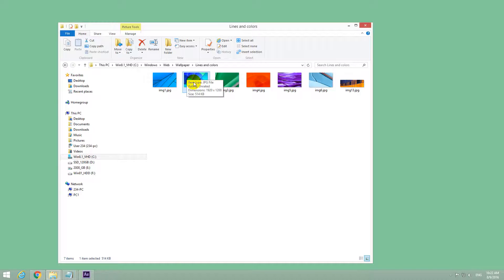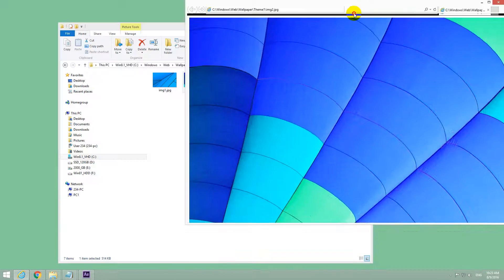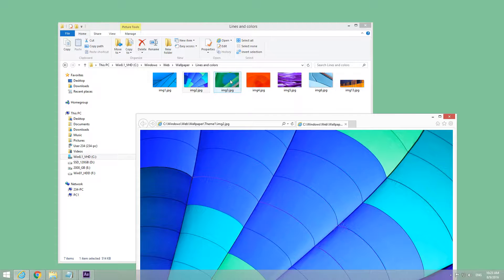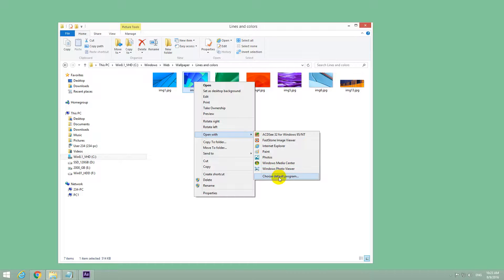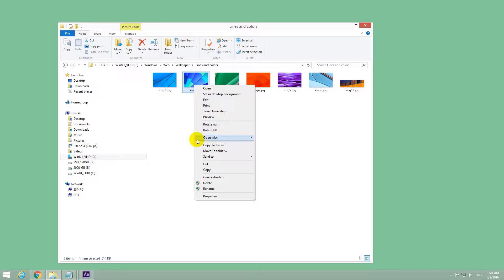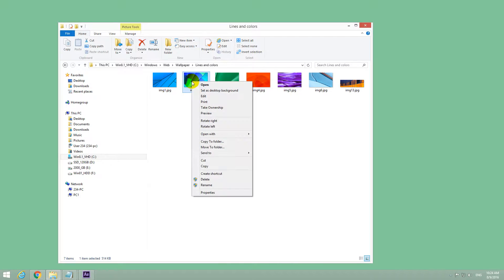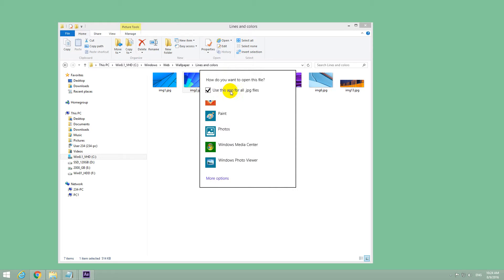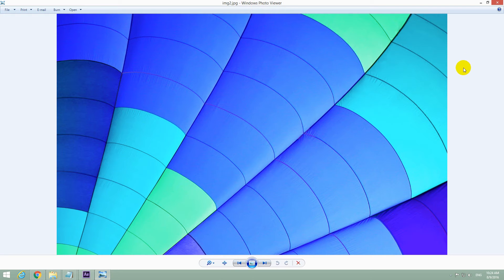Why I can't go Forward / Backward while viewing Pictures (JPG)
BASIC TUTORIAL related to:
- How to view all Pictures from a folder using the (left/right) arrow keys instead of opening photos 1 by 1.
- Pictures opening with Internet Explorer instead of Windows Photo Viewer
- How to change the file type association of a JPG file,
- Restoring Windows Photo Viewer as default software for pictures.